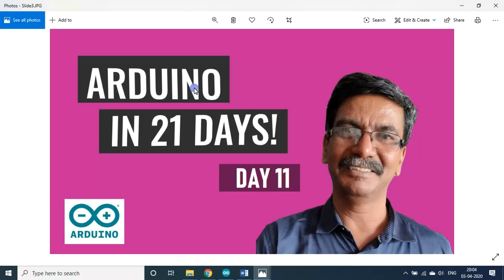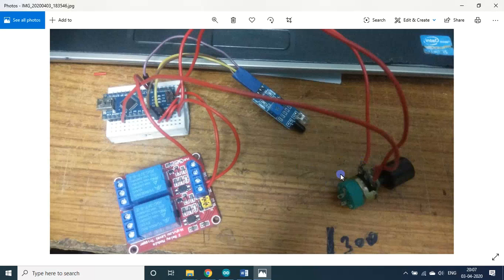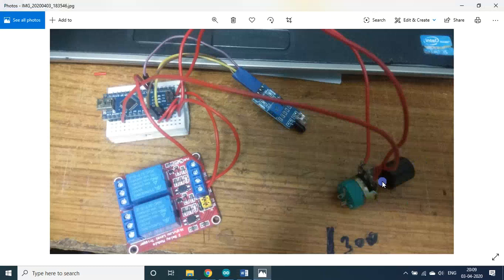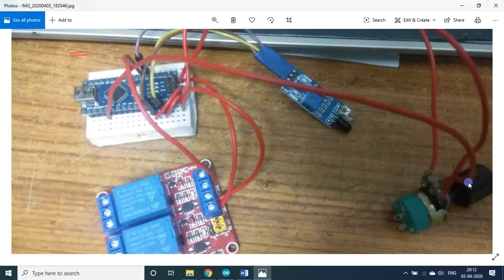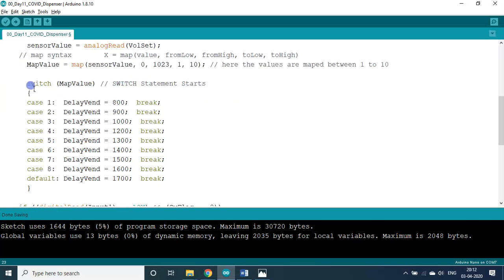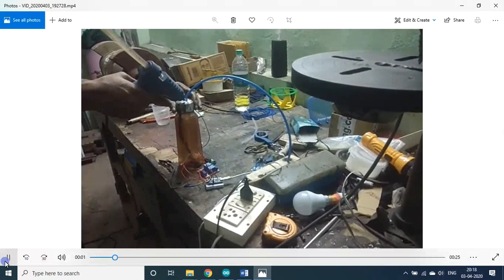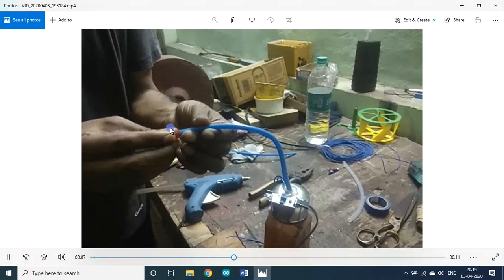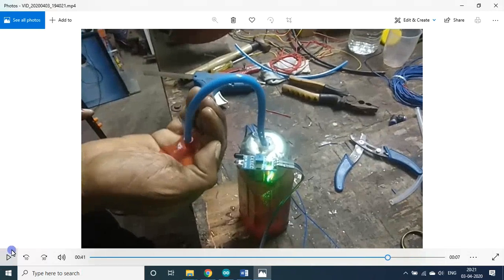D11 | Arduino | COVID-19 Special – Non-Contact Liquid Dispenser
COVID-19 Special – Non-Contact Liquid Dispenser
It is a Non Contact Alcohol Based sanitizer dispenser

We are touch with Product developing companies through our institution.

Under the ASIC – Application Specific Integrated Circuit and COB – Chip On Board technologies this entire electronics can be miniaturized to the size of a shirt button.

One it is through we dedicate this to our country, to combat COVID-19.